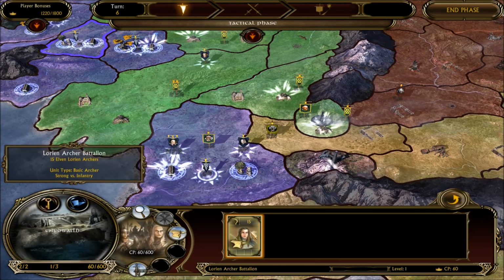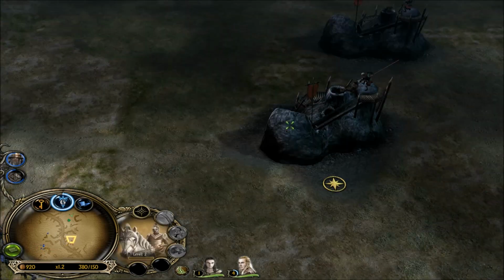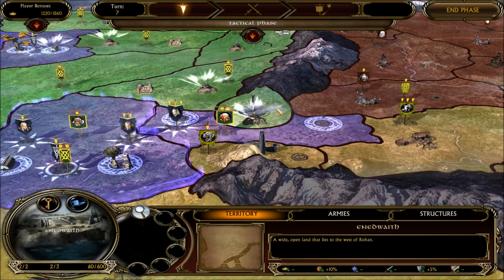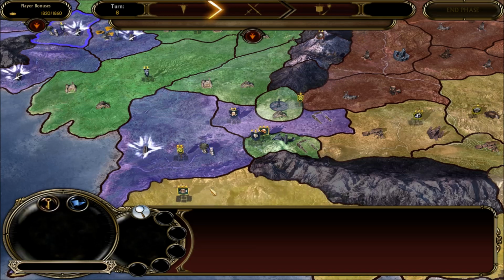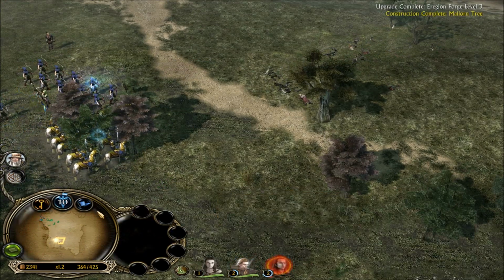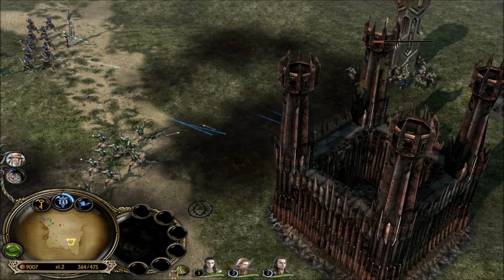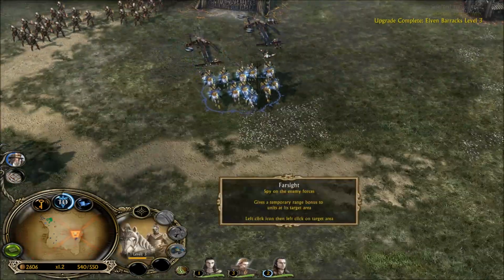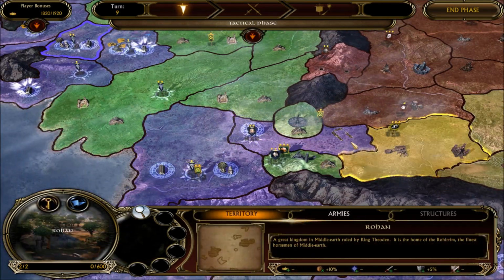LotR: Battle for Middle Earth II War of the Ring Part 4 Techcrazy80(D) & Me(E) vs 2 AIs (Mo, I)